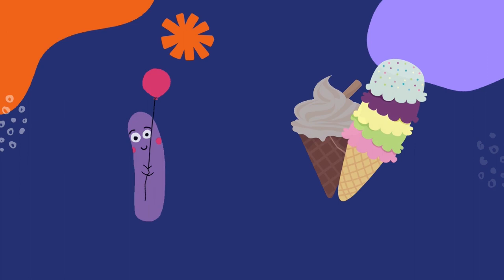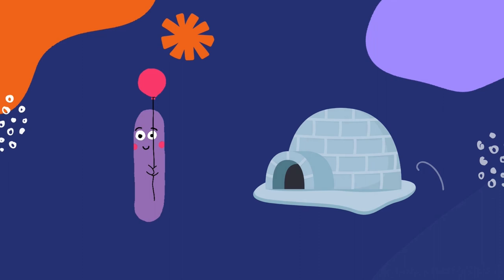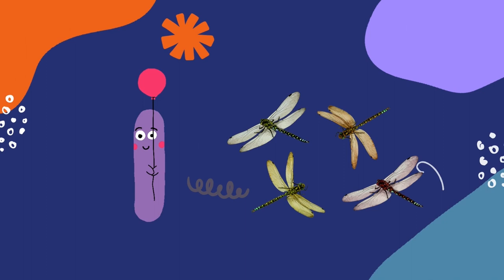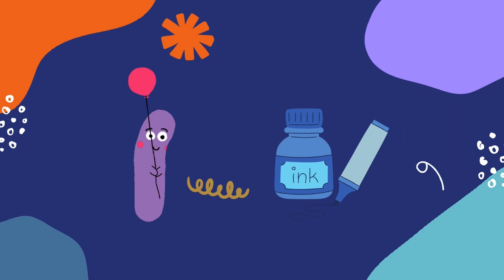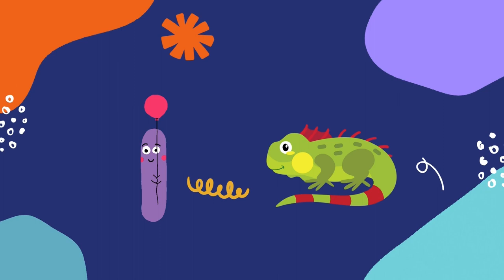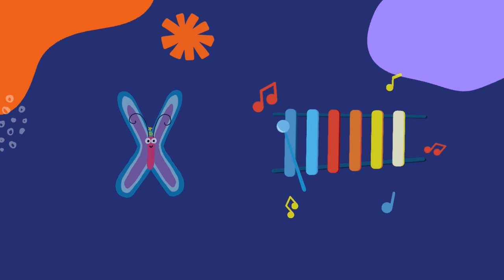A for Apple to Z for Zebra | abc Phonics | Small Letters Early Age learning | 5 Words Per Letter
This is 11 minutes long video which keeps kids and babies engaged in ABC phonics learning. It includes background music and female voice over.

5 words for each alphabet - From A is astronaut to Z is zero with many baby first words to learn from. It is interactive and fun learning with background music and a female voice-over.